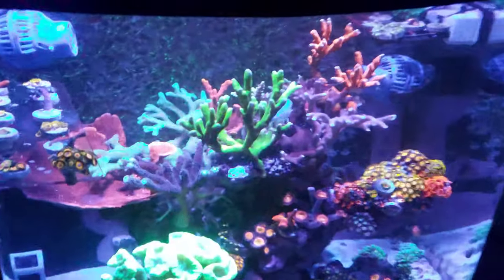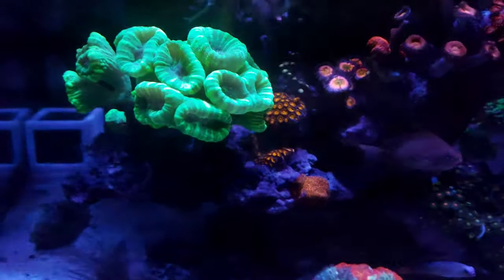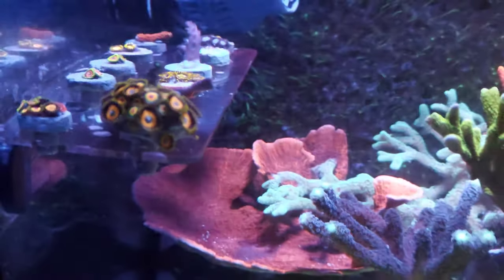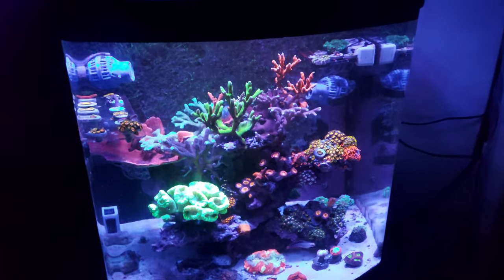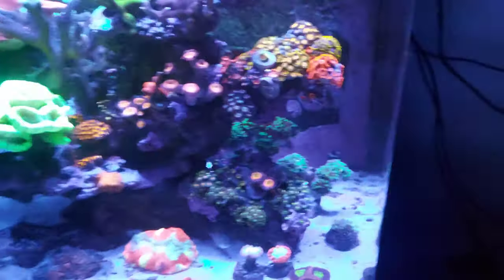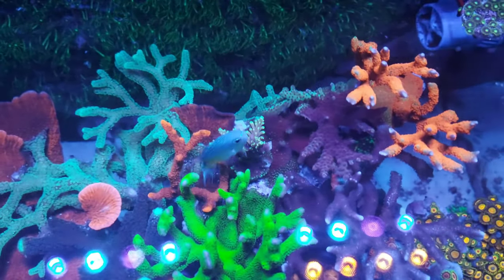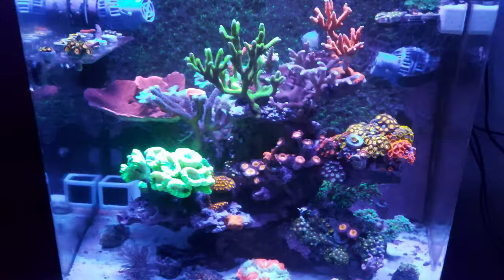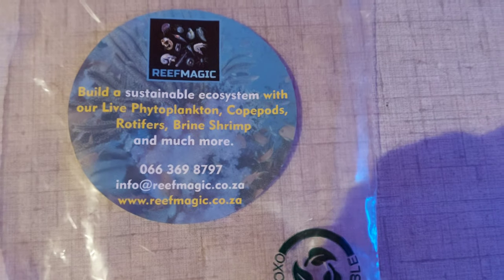My TL550 mixed Reef update | Sad News ... 😥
The biggest issue i am sitting with at the moment is the fan in my main pharos unit stopped working i do have 2 units but the spare one for some reason or other does not want to connect to the wireless controller and it also doesn't allow me to ramp up the unit manually either anyway long story short both units are now being fixed (the one the gent is having some trouble with ) alt east the main one is fixed , i have also had new brackets made for the lights so "IF" we get the second unit fixed i will be running both Pharos units on my tank . incase you were wondering yes i do have a light on my tank currently a local reefer was nice enough to borrow me one of his spare units .

i am probably about halfway through with the Poseidon lair pro Reef salt and personally i can say its a really great salt for SPS tanks (nothing wrong for a mixed reef either ) but the growth i have had since using the salt is absolutely amazing !!! i will look for 2 photos to upload where you guys can see the growth for yourselves . @Viking Aquatics

This weekend i am getting 2 new corals i am pretty excited as i have never had them before , i wont tell you guys what they are so it will give you all a reason to come back and maybe a new fish nothing special though .